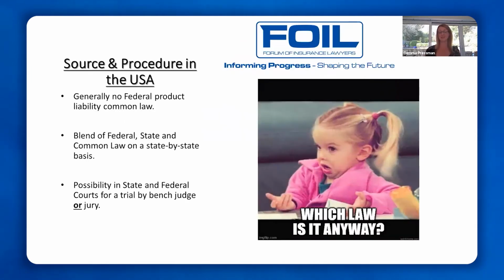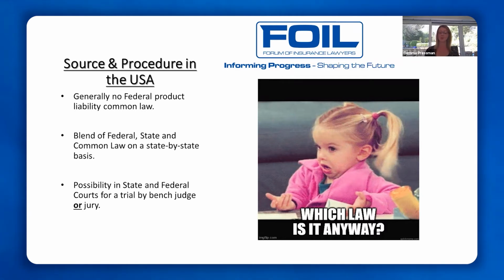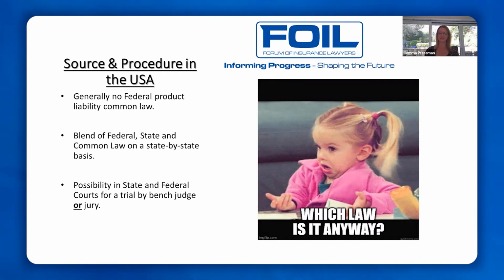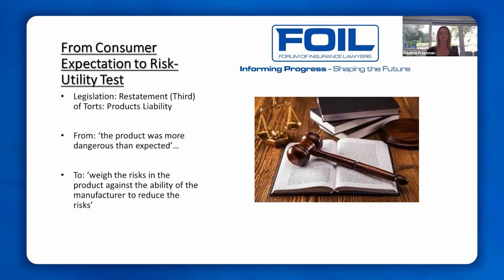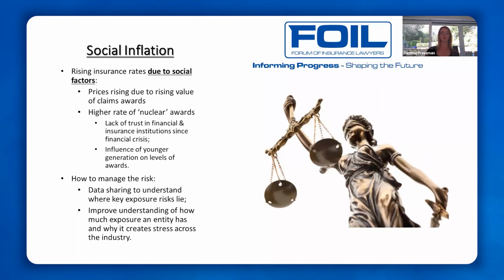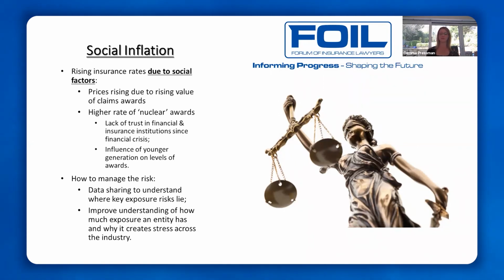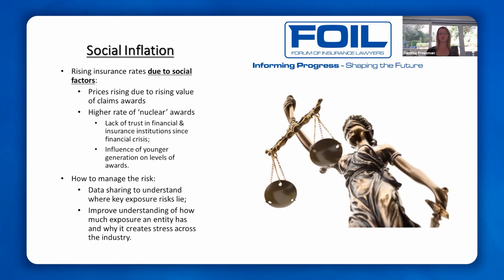Product liability developments in the US, and social inflation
Gemma Pressman